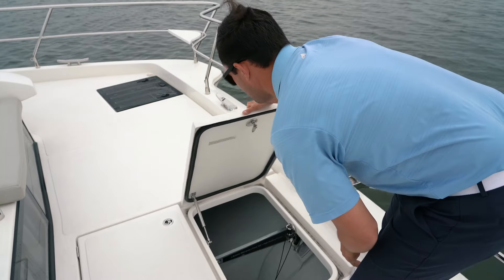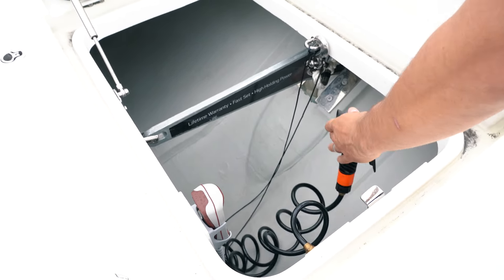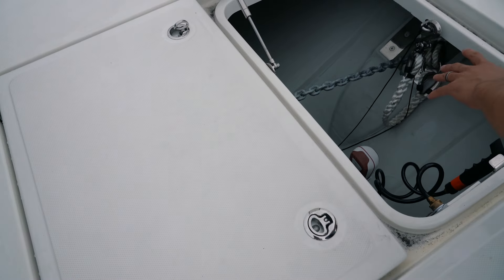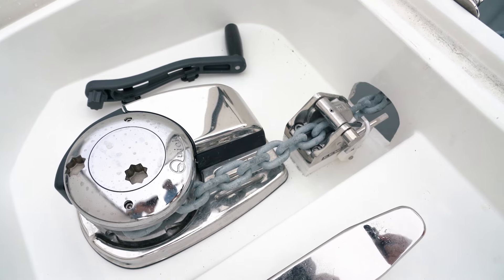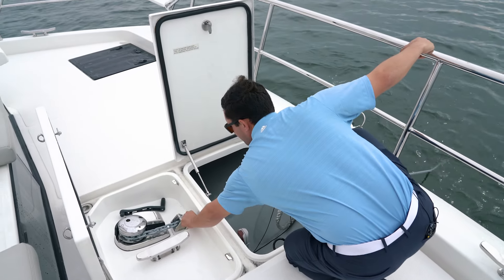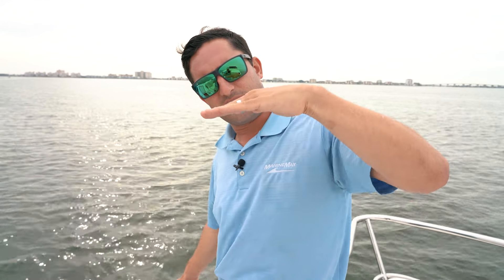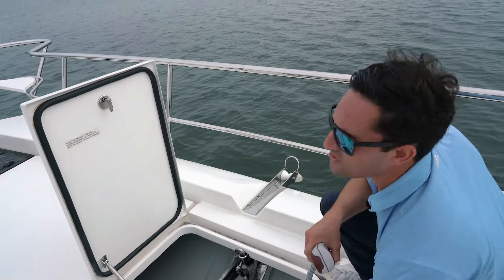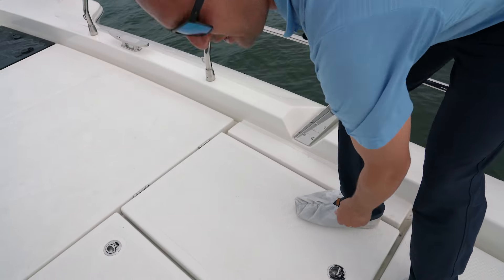Anchoring with a Windlass | Boating Tips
For those who own large boats or yachts, one of the things that you must familiarize yourself with is hailing a bridge. Knowing how to properly contact the bridge attendant as well as understanding bridge navigation is a simple, yet very important process.